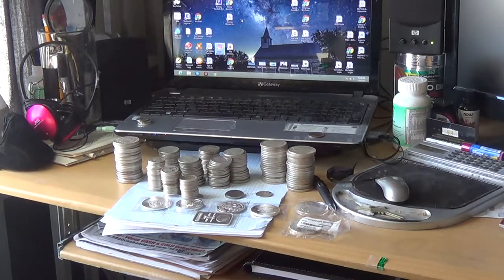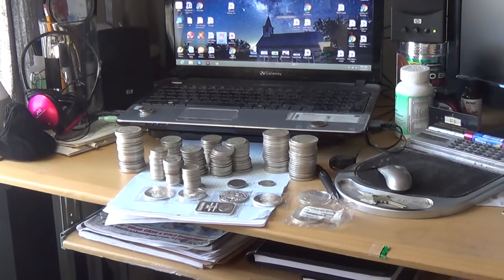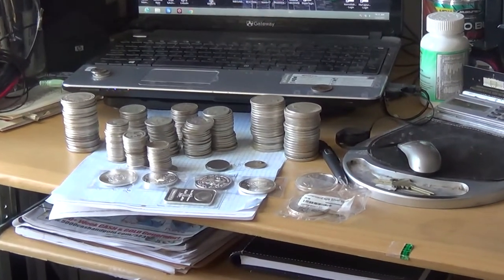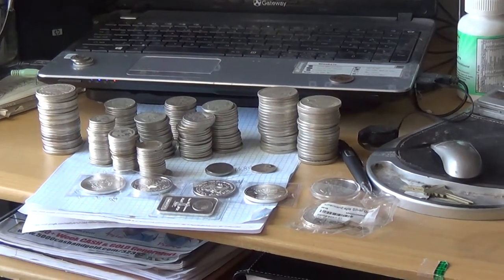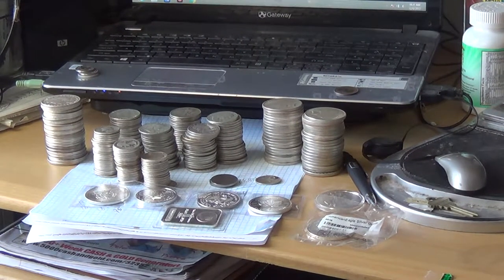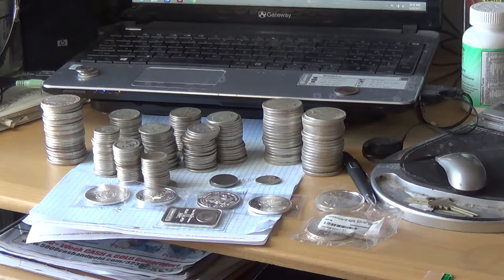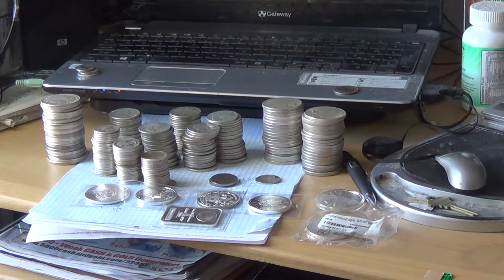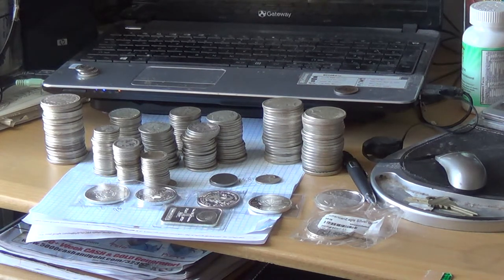Just Some of My Silver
Buy Silver